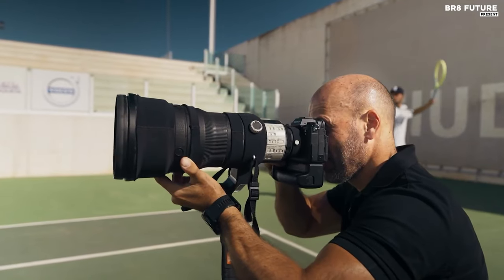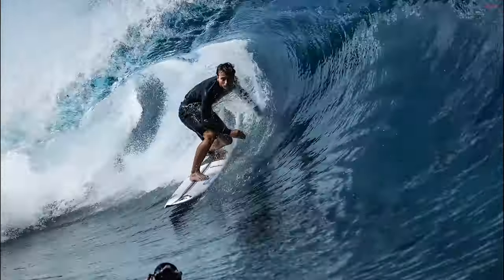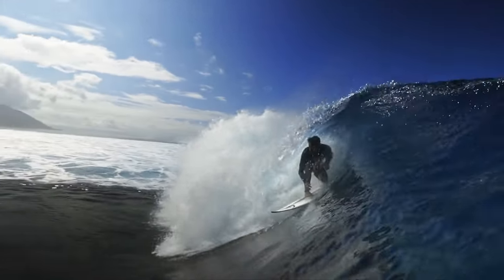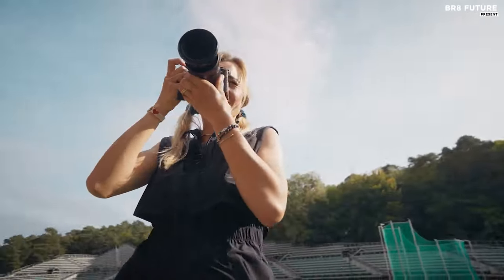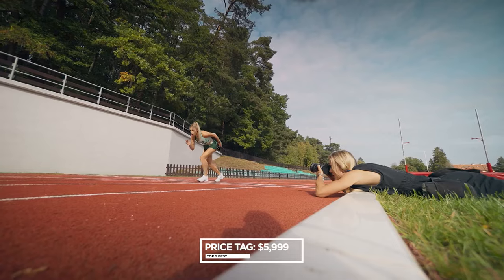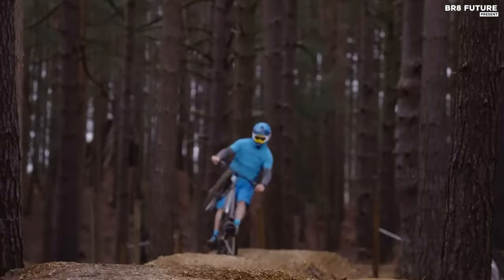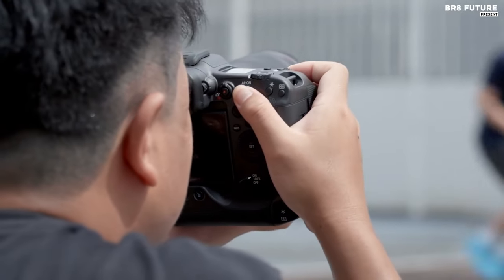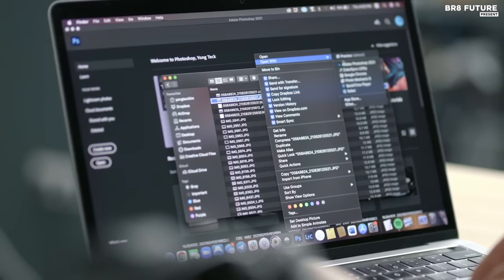Best Cameras For Sports Photography 2024 📸🏀 [don’t buy one before watching this]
Links to the Best Cameras For Sports Photography 2024 are listed below. At Br8 Future, we've researched the Best Cameras For Sports Photography 2024 on Amazon saving you time and money.

Number 5. Canon EOS-1D X Mark III

Number 4. Alpha A9 III

Number 3. Sony Alpha 1

Number 2. Canon EOS R3

Number 1. Nikon Z9

eady to capture the action in 2024?  Explore the ultimate guide to the "Best Cameras for Sports Photography 2024" Whether you're a seasoned pro or a budding enthusiast, these top-notch cameras will elevate your sports photography game to new heights! From fast-paced moments to jaw-dropping plays, these cameras are designed to freeze every thrilling second with impeccable clarity and precision.

Discover the latest cutting-edge technology and features that make these cameras stand out on the field. Our in-depth review covers a range of options to suit every budget and skill level, ensuring you find the perfect match for your sports photography needs.

and that's where our guide to the top 5 Best Cameras For Sports Photography 2024, you can buy for this year comes in. As always all the links to products you'll find in the description below and let us know in the comments which tech-related topics you'd like to see in our next videos!

Hope you enjoyed my Best Cameras For Sports Photography 2024 video.